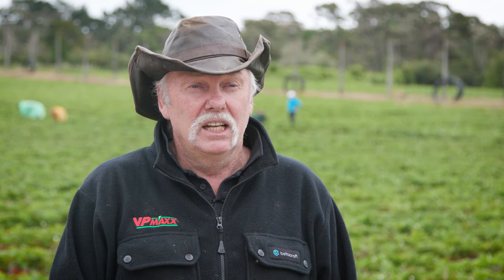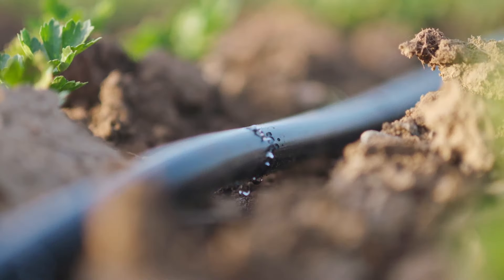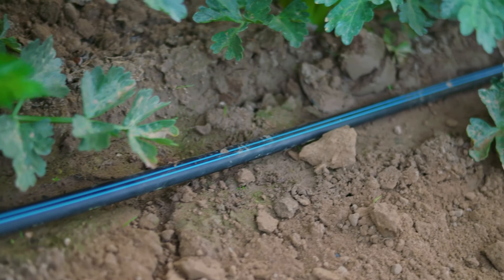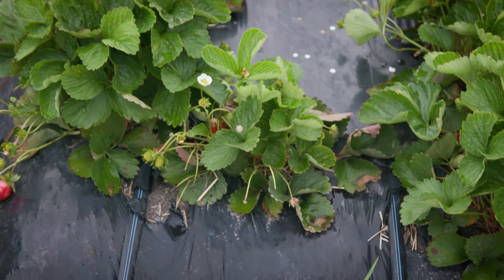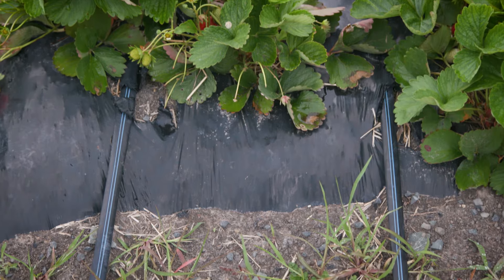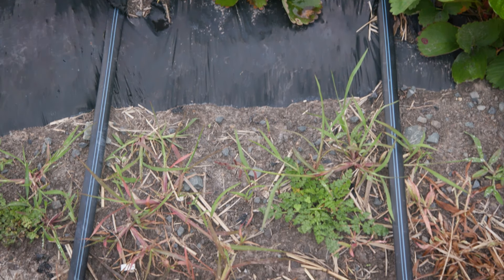Case Study: Aqua-Traxx premium drip tape at Phil Greig Strawberry Farm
We visited Phil Greig Strawberry Gardens in Auckland to get a first hand insight on how Aqua-Traxx has been helping this Kiwi owned and operated business with growing the sweetest fruit for over a decade.

TORO Aqua-Traxx by the original premium drip tape which optimizes flow path turbulence to effectively and precisely manage water flow, deliver uniform distribution, and reduce clogging.